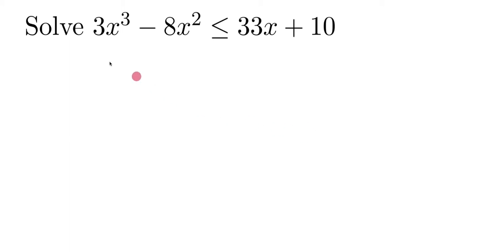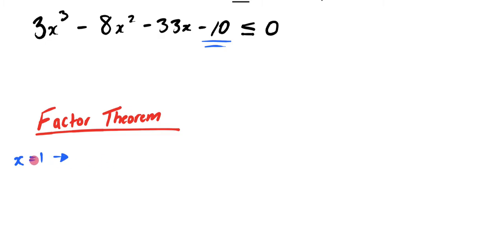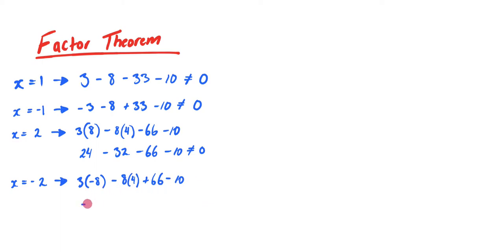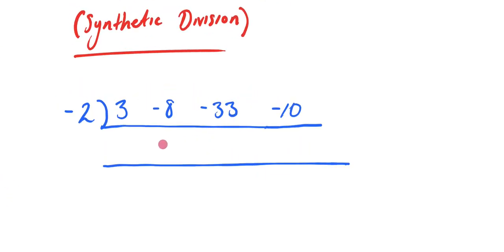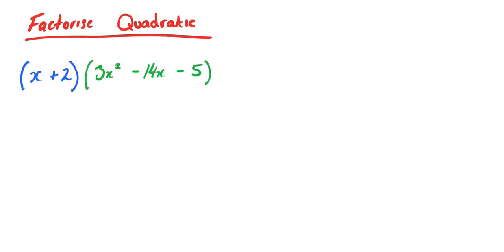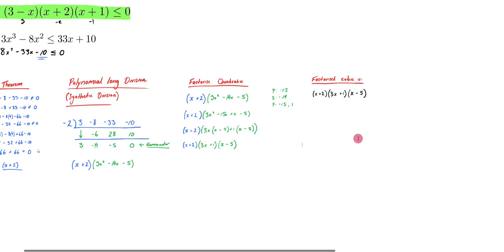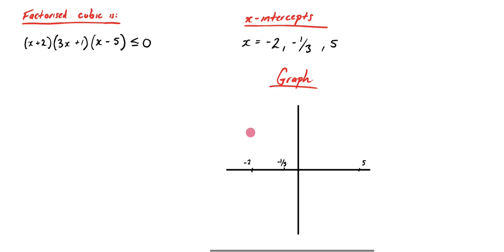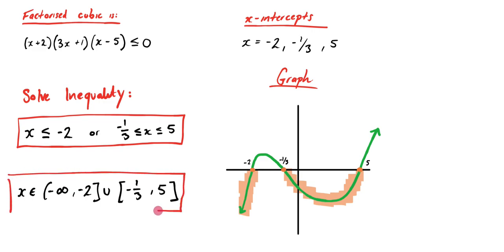Cubic Inequalities_Lesson_Example 8